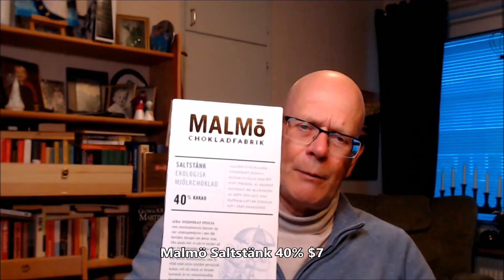ChocolateTV episode 464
Not to sweet milk chocolate with sea salt makes a good grade from me. Not bad for a milk chocolate. Soft and gentle is good, right?